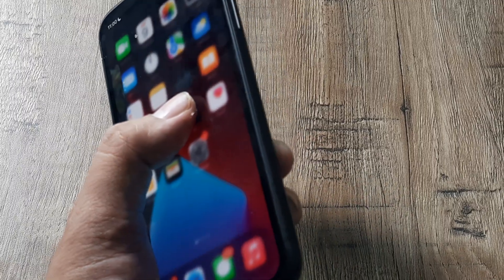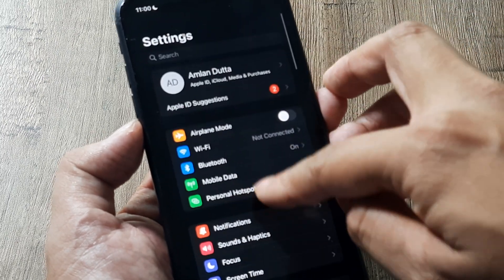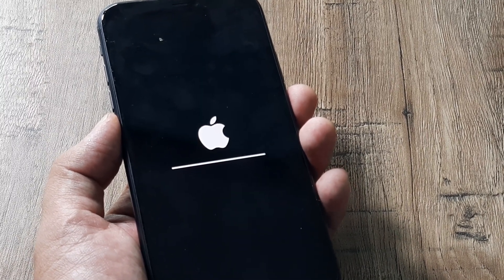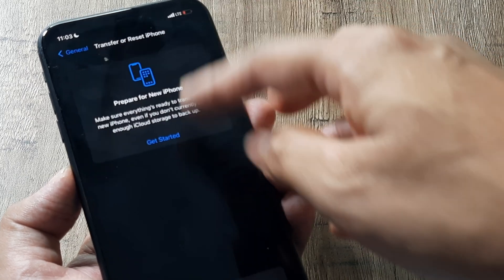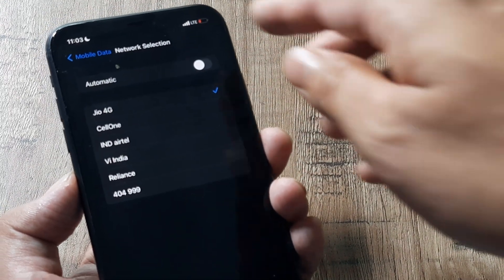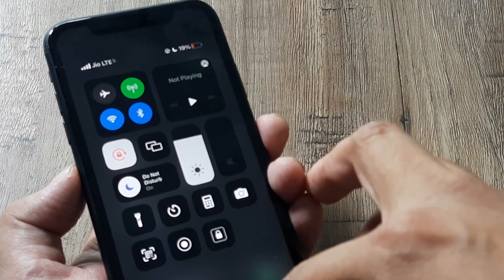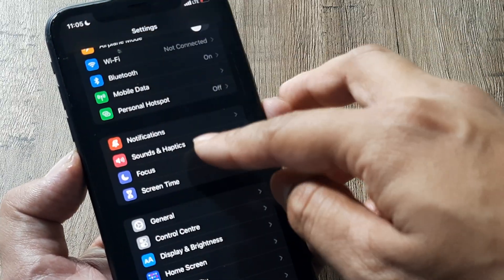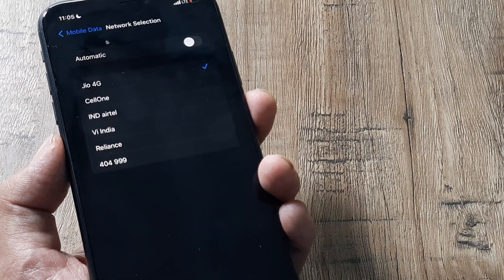how to fix iphone no service problem | iphone no service problem solution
iphone no service problem |  iphone x no service iphone no service problem solution iphone network reset no service iphone 8| iphone 6 no service iphone no baseband | iphone no service fix after icloud bypass| iphone no service problem solution ios 15